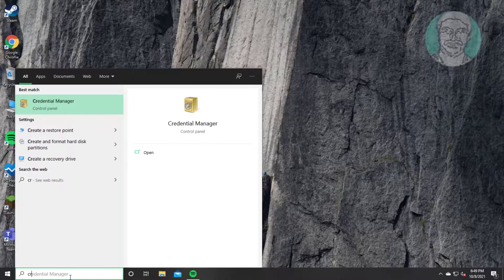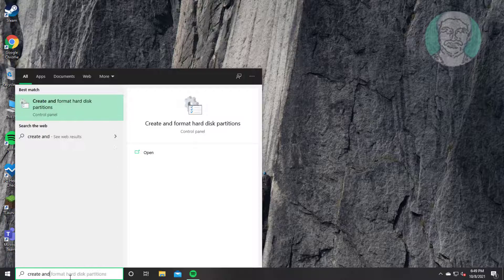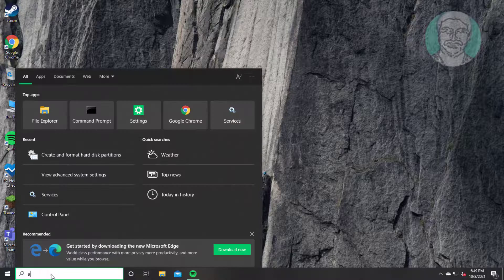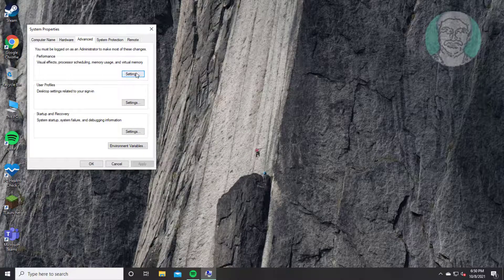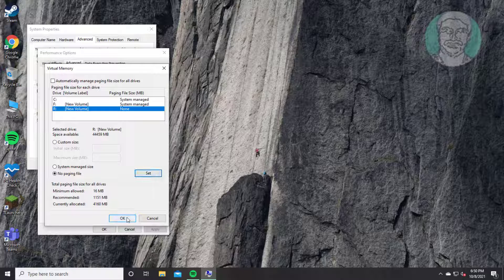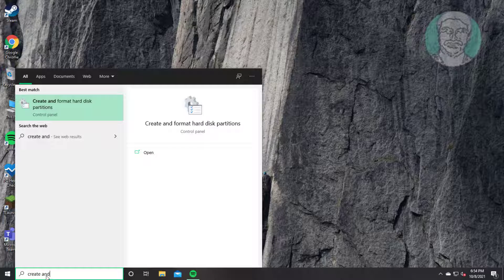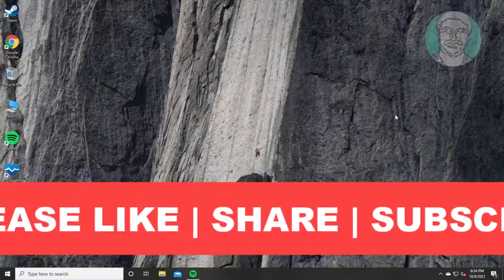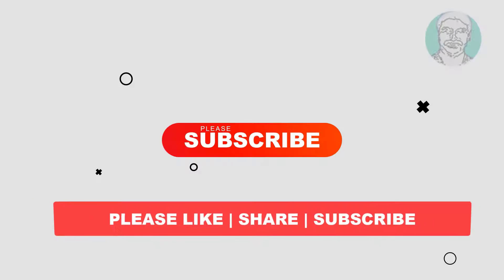Fix The Parameter is Incorrect Error In Windows (Solved)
This Tutorial Helps to Fix The Parameter is Incorrect Error In Windows (Solved)

00:00 Intro
00:09 Open Disk Management
00:26 Change Drive Letter
00:55 Open Advanced System Settings
01:13 Change Virtual Memory Settings
01:26 Set No Paging File
01:34 Restart System
02:16 Closing